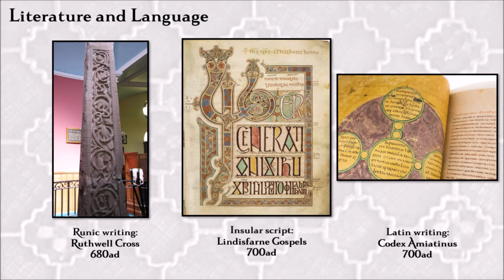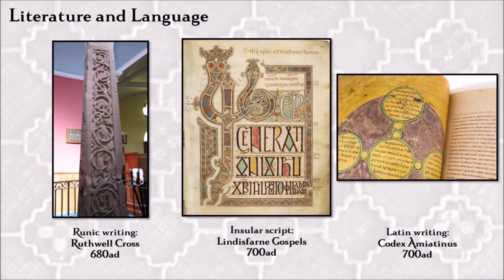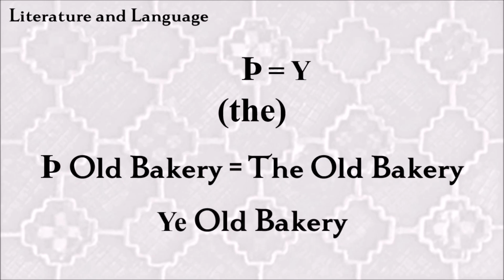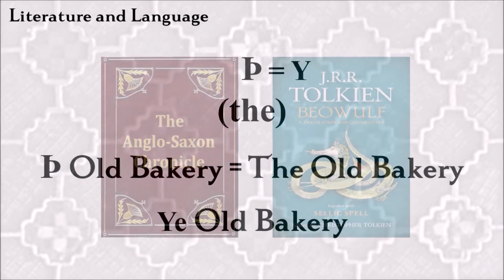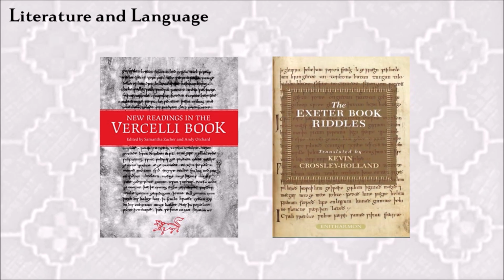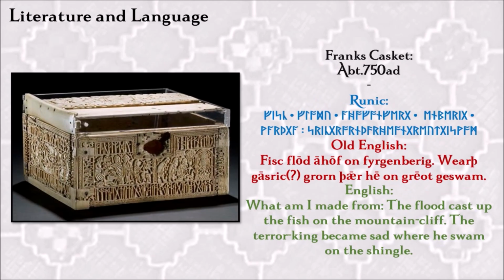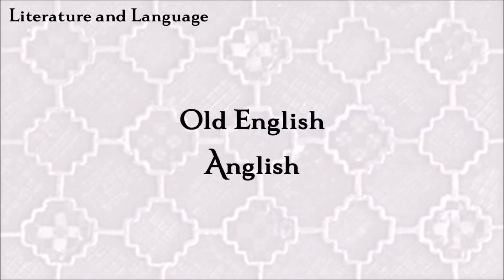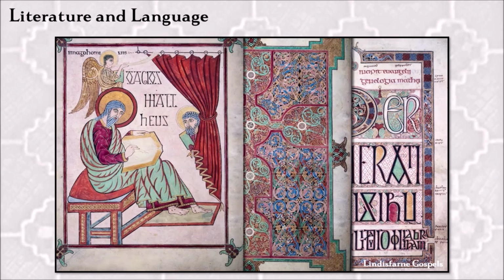Anglo-Saxon Stories and Language| Quick and Simple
A quick and simple guide to the fascinating world of ancient tales and the unique language spoken by early settlers. Discover how stories were told, what words they used, and how their culture shaped communication in a time long before modern English existed. Perfect for curious minds and history lovers!